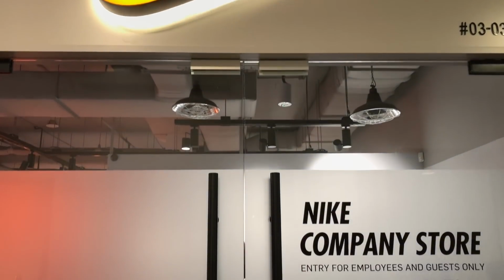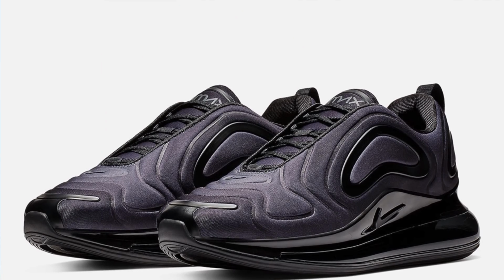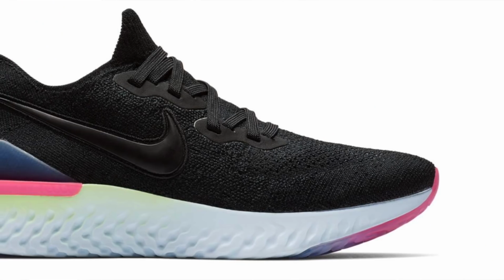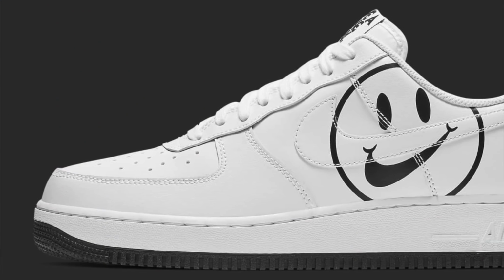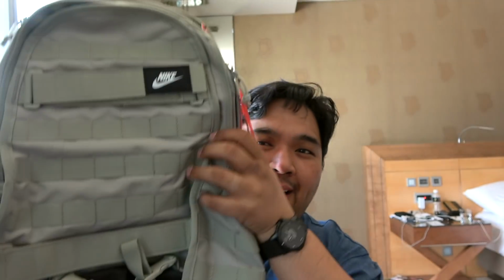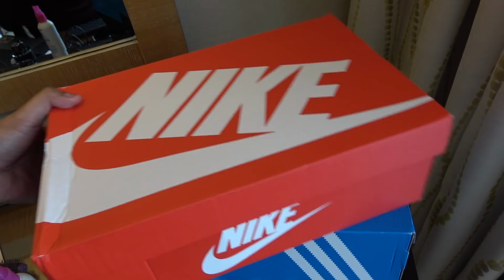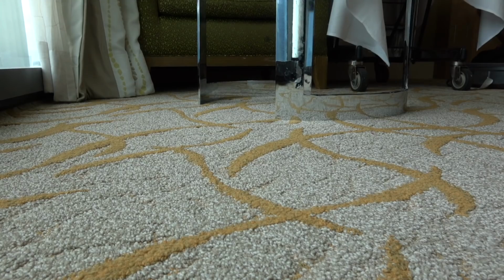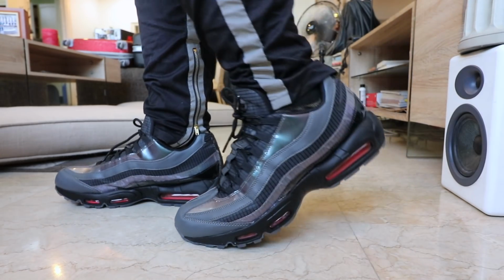WOOHOO! I SHOPPED AT THE NIKE EMPLOYEE STORE!!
WOOHOO! I WENT SHOPPING AT THE NIKE EMPLOYEE STORE!

Ever wondered how to access the shop? Or what's inside the employee store? In this vlog I share the experience of shopping at the Nike Employee Store in Singapore. It was an awesome experience and would love to eventually do it again if I get the chance to do so.